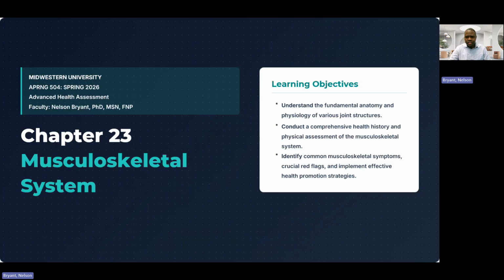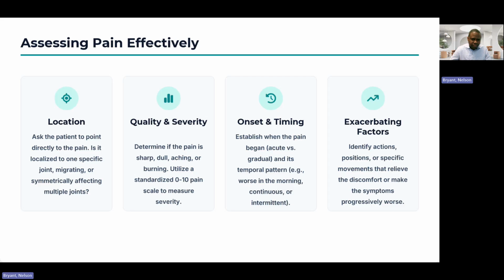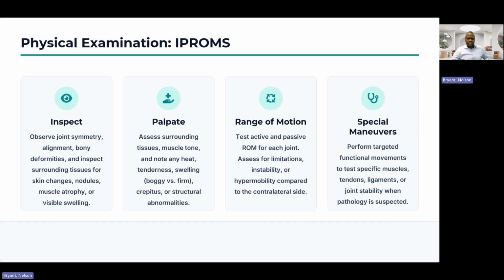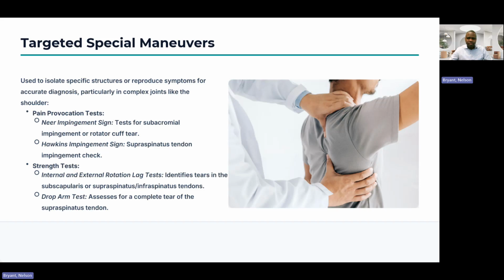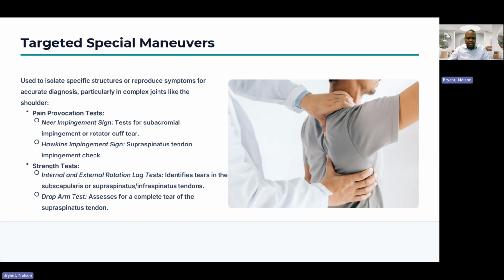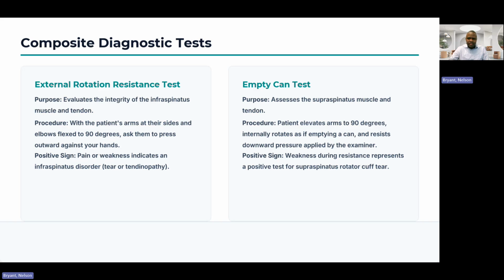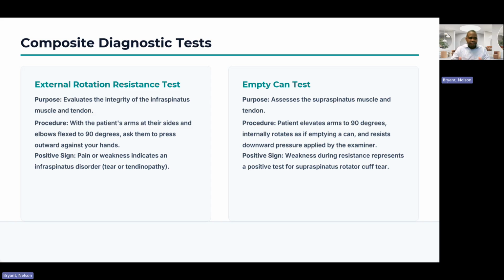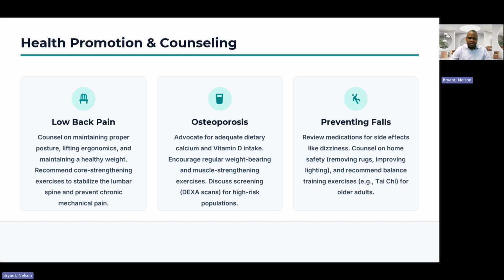Week 8 Presentation _MSK Assessment _APRNG 504